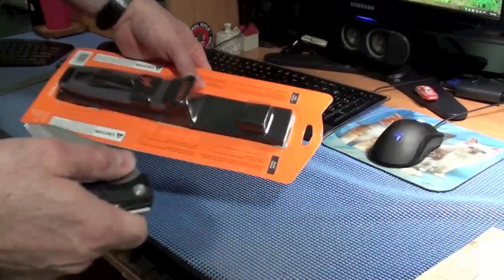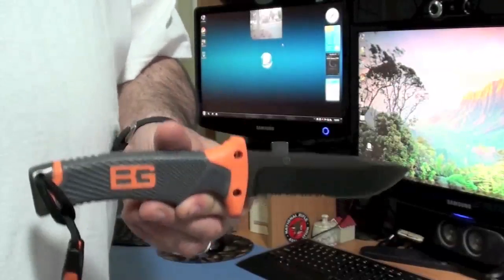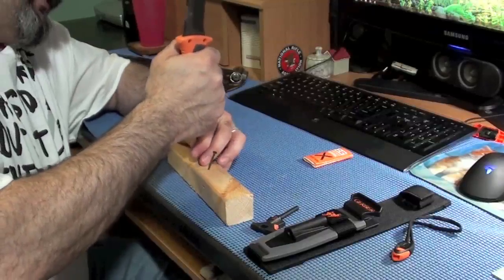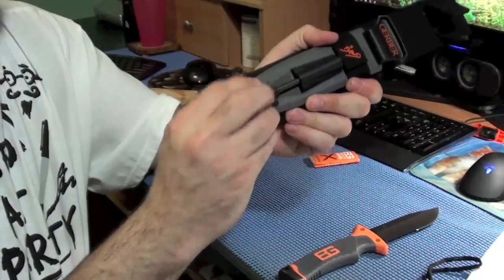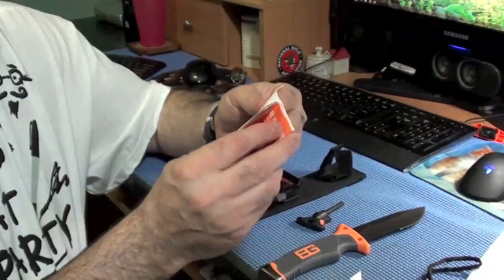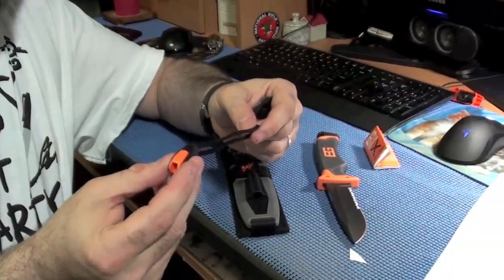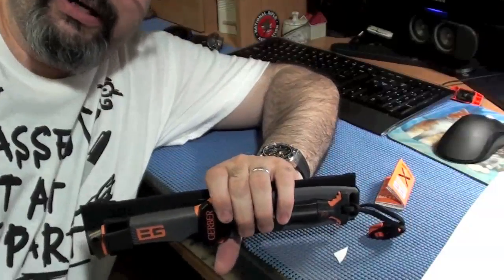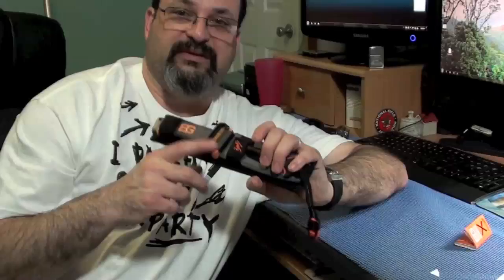Bear Grylls Ultimate Knife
You can get one for around $35

My YouTube Shipping Address is:
Fred Hart